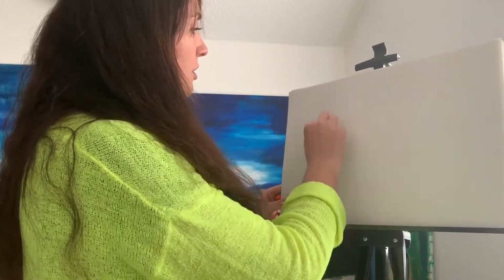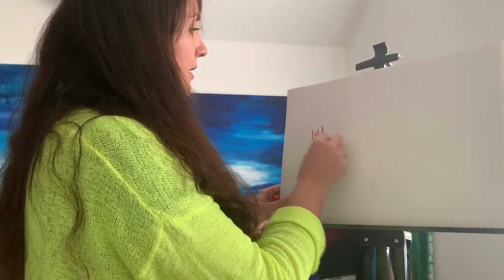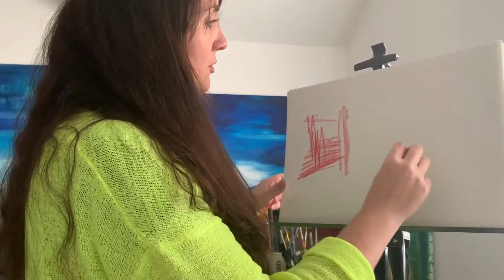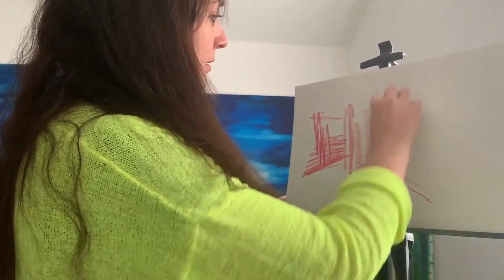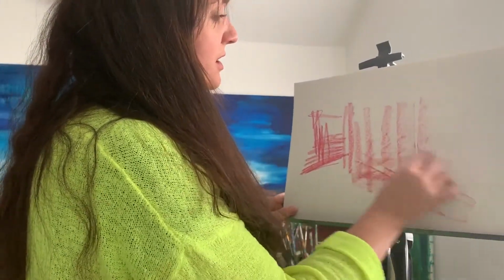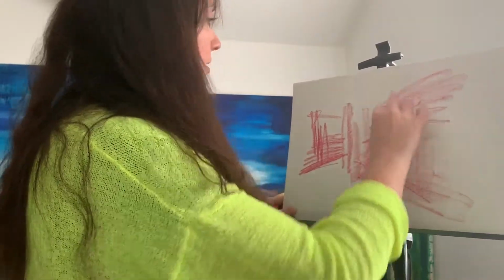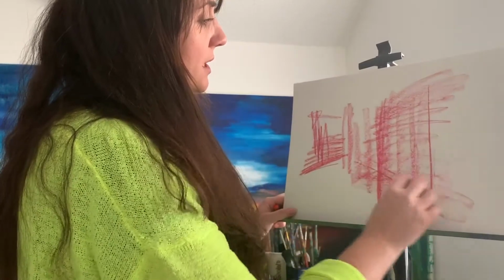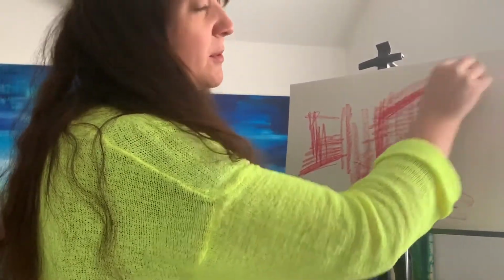Discover Arts Award from Oxfordshire Hospital School